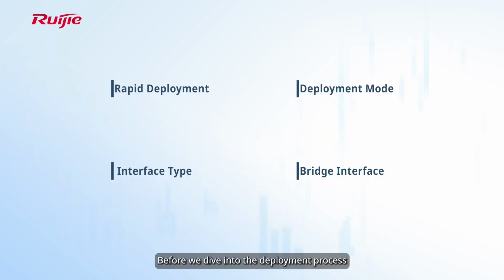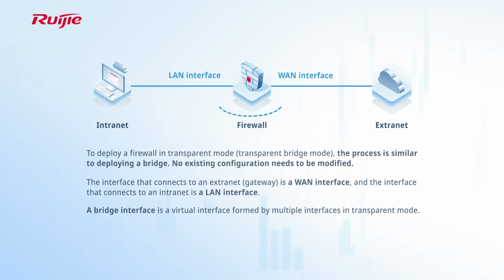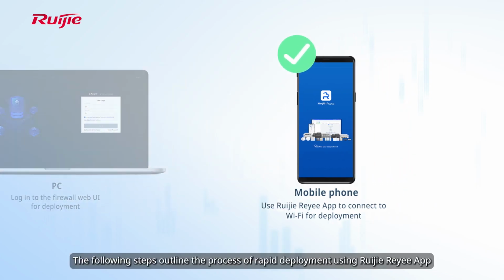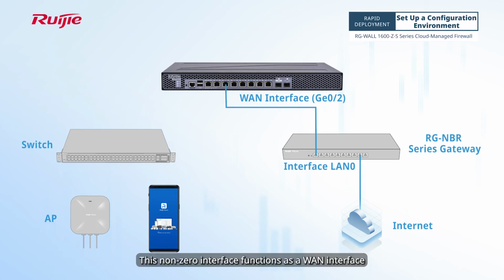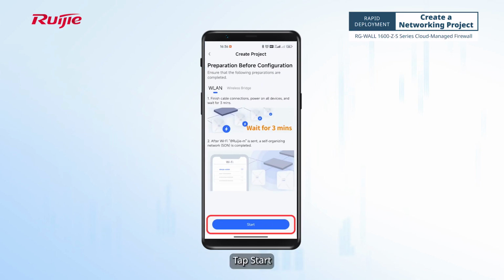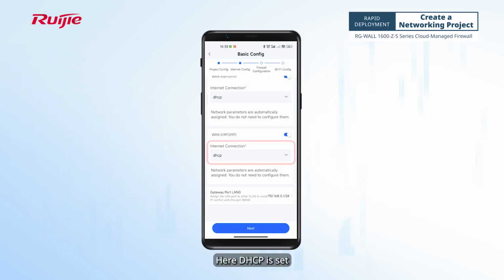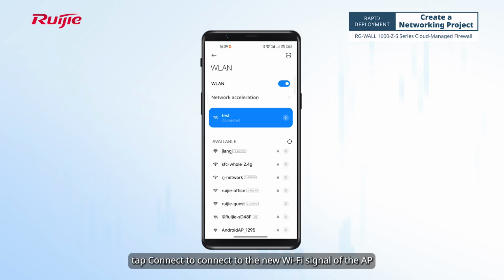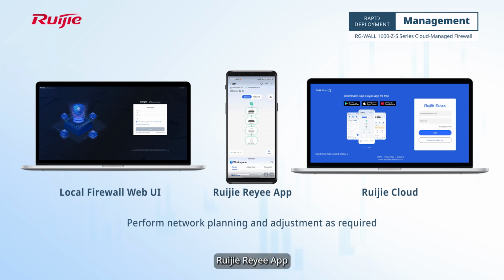Rapid Deployment Using Mobile App (Transparent Mode)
How to  Rapid Deploy RGWALL Ruijie Firewall Z1600 Using Mobile App (Transparent Mode)